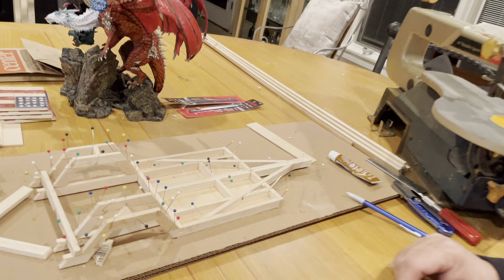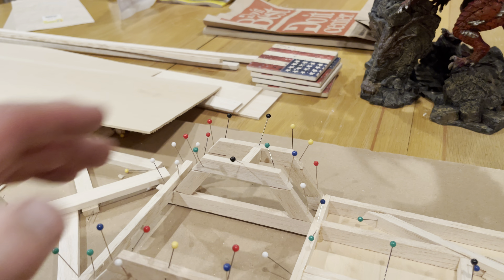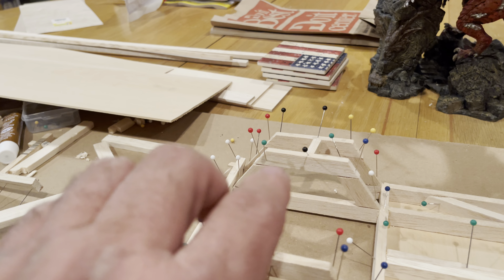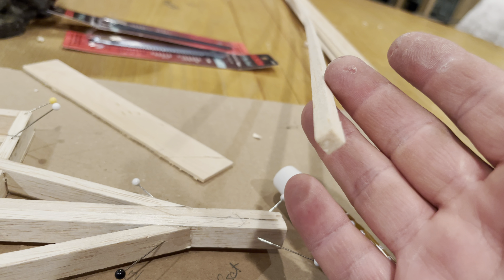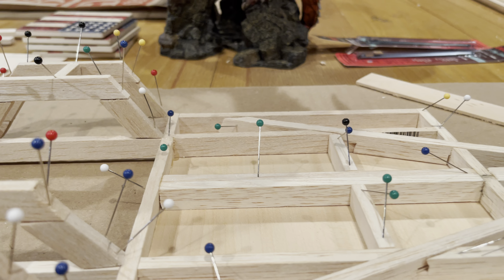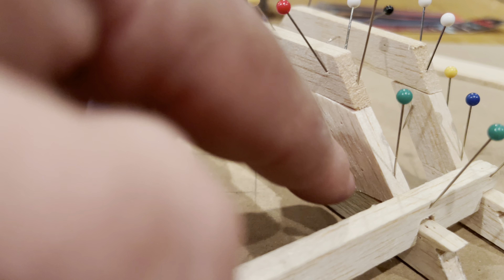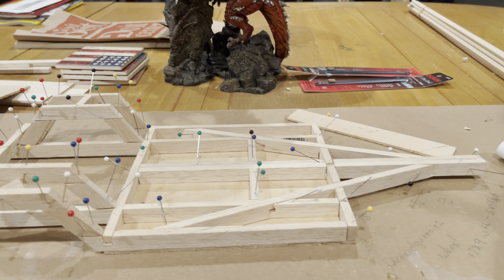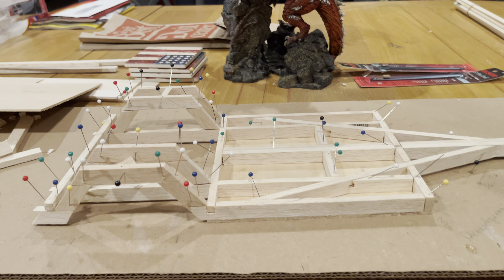Overland trailer build (modeling before building)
The modeling of my overland trailer. Here I take the time to build an actual 1/12 model of my trailer. This way I can make mistakes with inexpensive wood instead of very expensive aluminum.